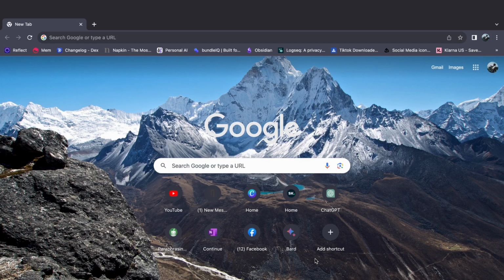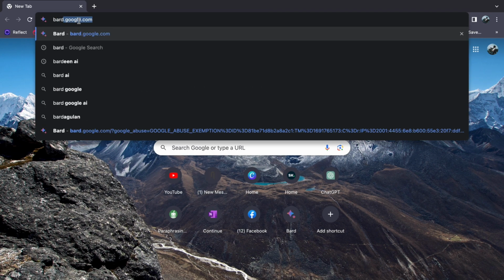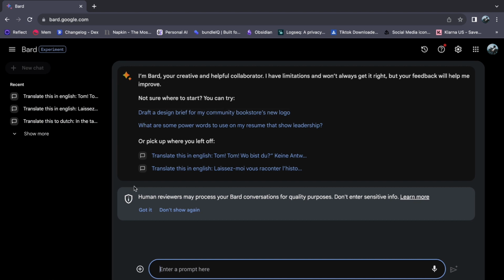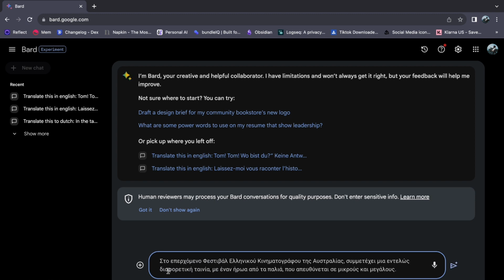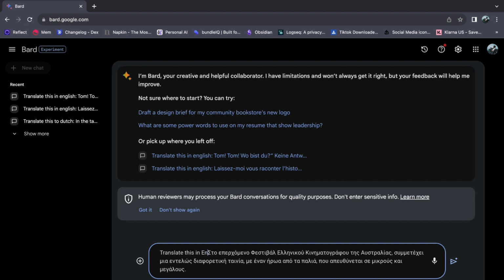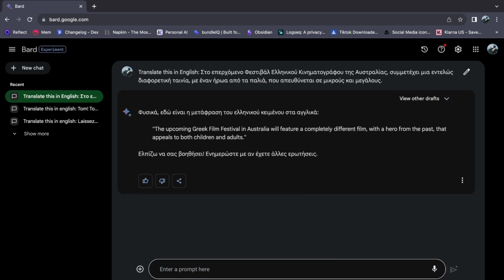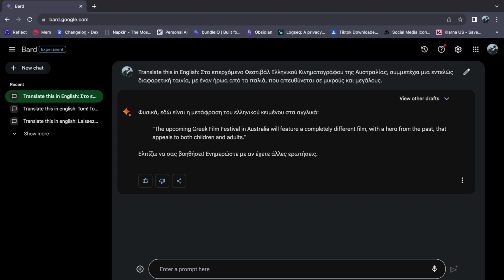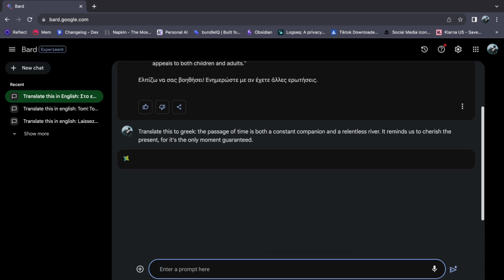How To Use Google Bard As A Greek Translator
In this video, I'll show you How To Use Google Bard As A Greek Translator

In this video, I'll show you How To Use Google Bard As A Greek Translator. In this enlightening tutorial, we're excited to showcase how you can effortlessly harness AI to translate English to Greek.

Whether you're a language enthusiast, a traveler, or simply intrigued by Greek culture, this guide is your key to breaking down language barriers. Join us as we unveil how Google Bard swiftly converts your text into eloquent Greek, enabling you to connect with a diverse audience.

Discover the simplicity of inputting your content and receiving instant, accurate translations. Embrace the convenience of AI-driven language translation as we guide you through this user-friendly process.

Get ready to explore the beauty of the Greek language and communicate effortlessly, all with the assistance of Google Bard!